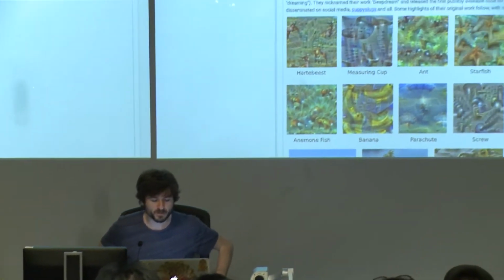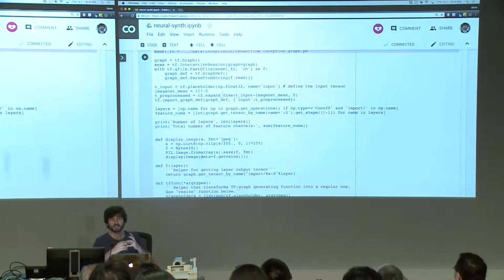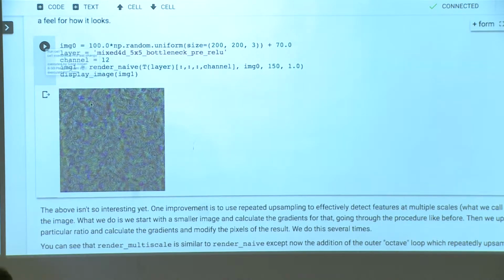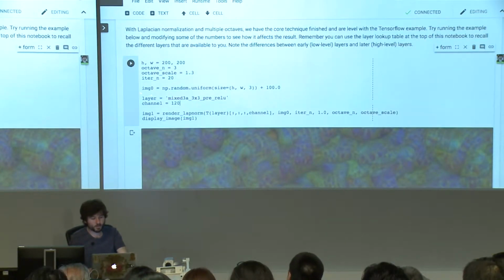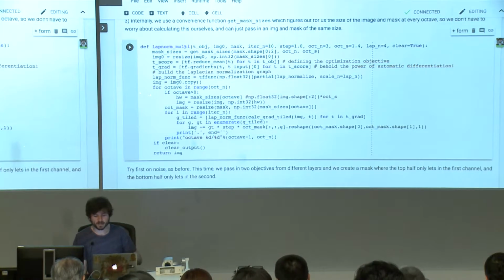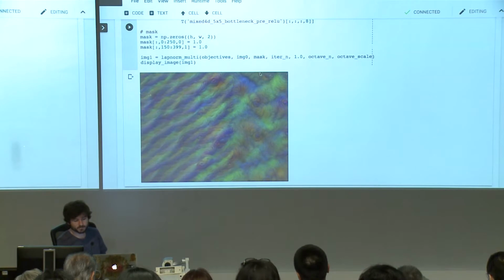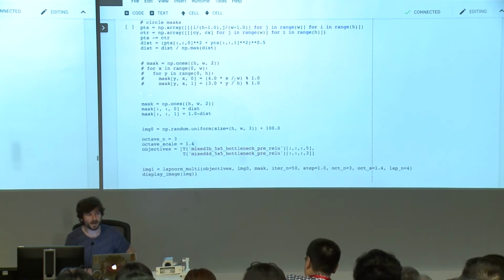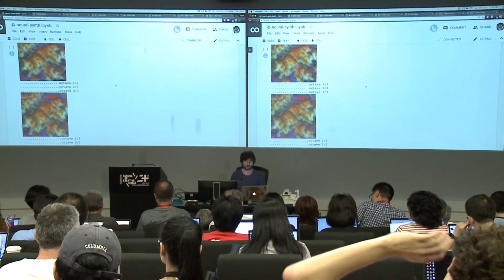Session 07/10 - Visualization, neural synthesis, and Deepdream - SCM, CityU HK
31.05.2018 "Visualization, neural synthesis, and Deepdream", The Machine Learning for Creative Media workshop by School of Creative Media, City University of Hong Kong, Instructor Gene Kogan

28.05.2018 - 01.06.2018